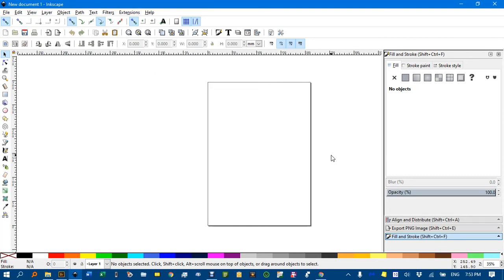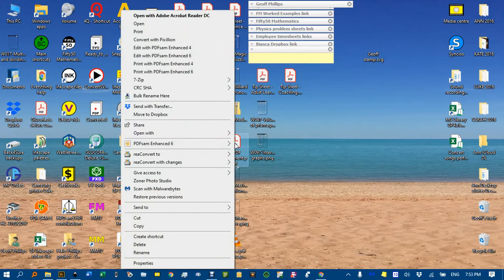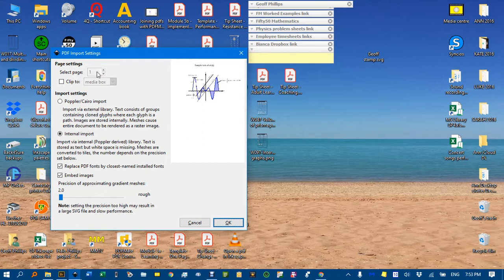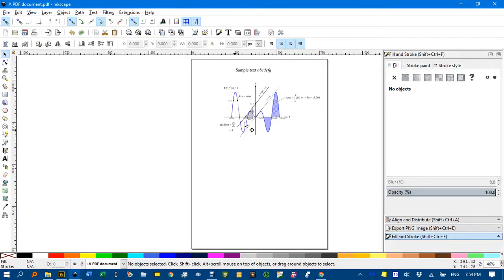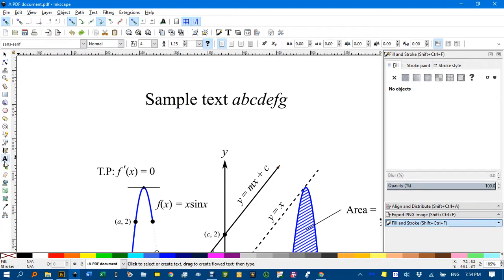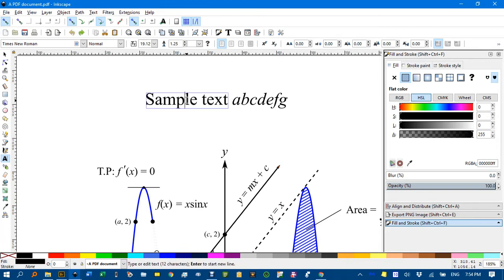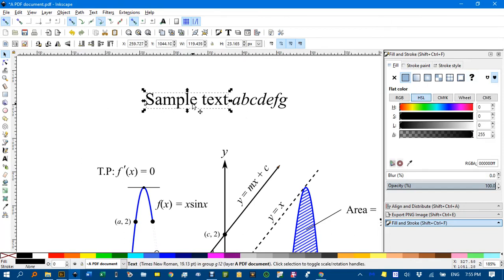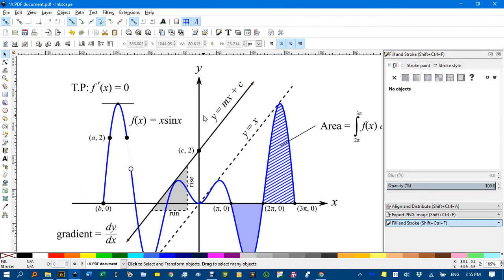Open a pdf in Inkscape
Using Inkscape to open a pdf and extract/edit a diagram.